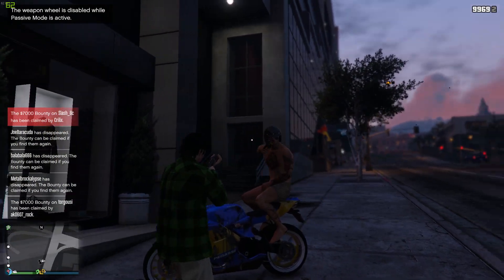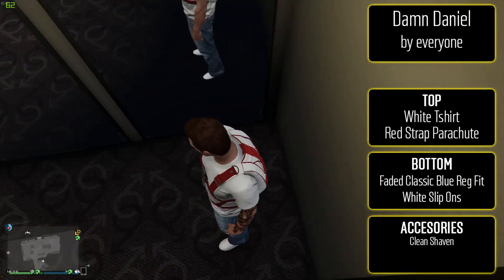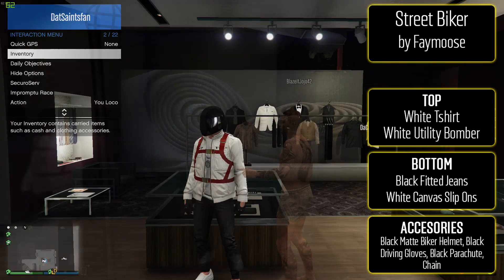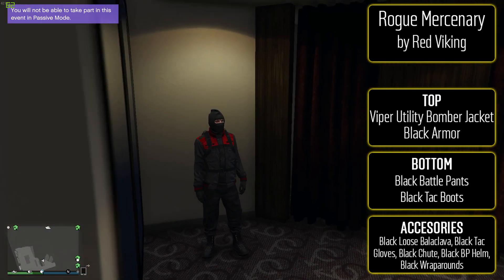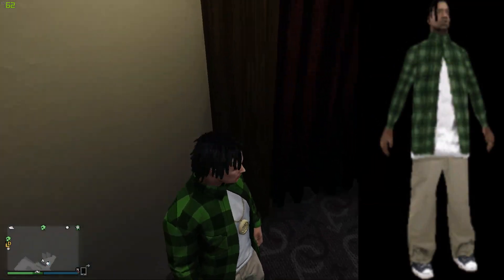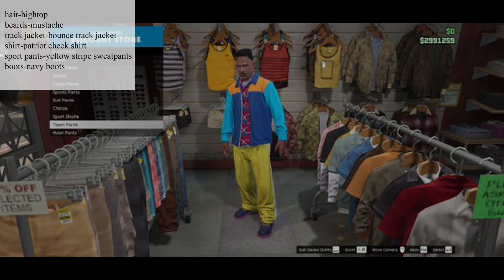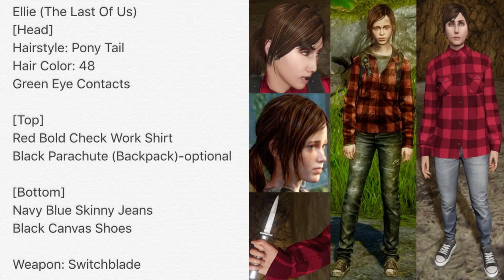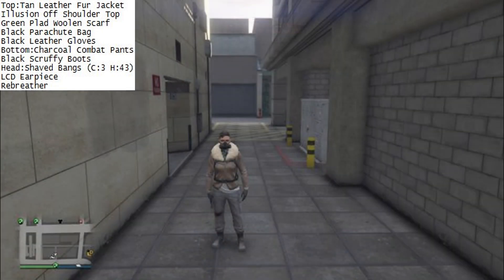GTA 5 Online FASHION FRIDAY! (Street Biker, Damn Daniel, Ellie Last of Us, Fresh Prince & More)